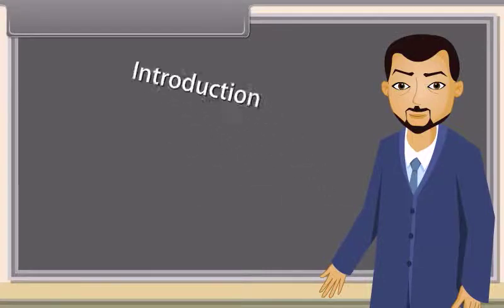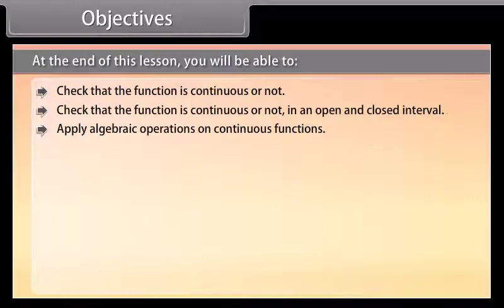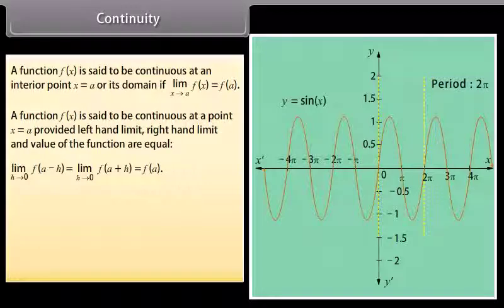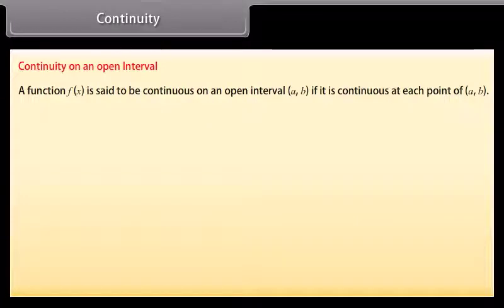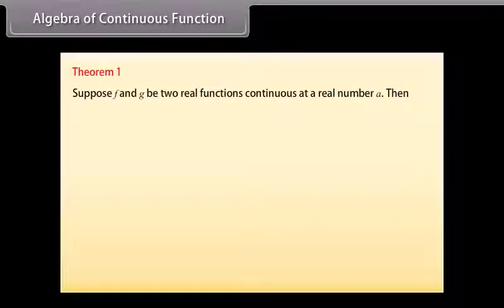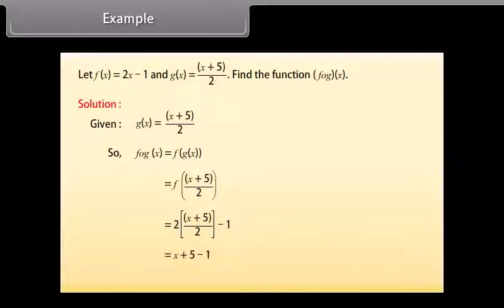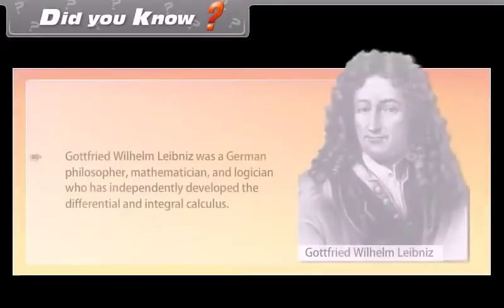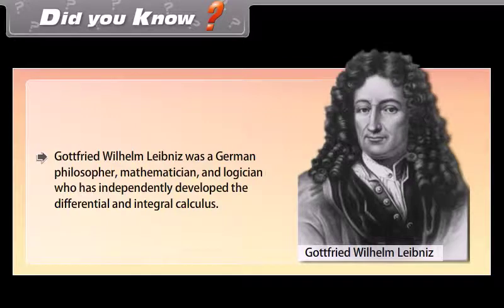Continuity and Differentiability